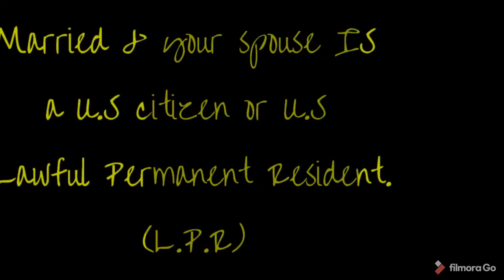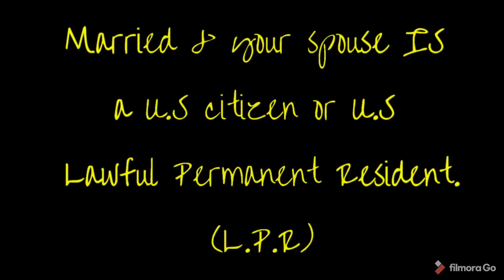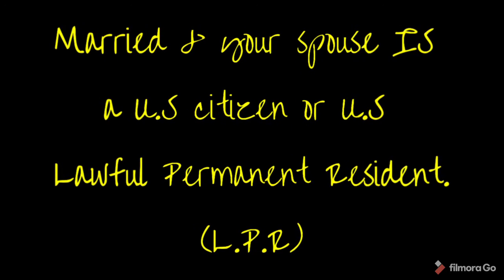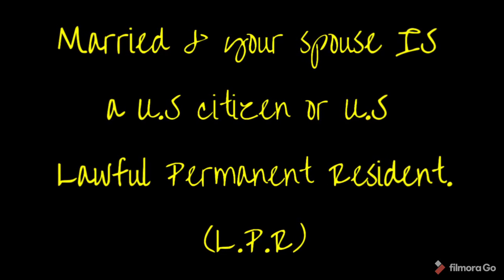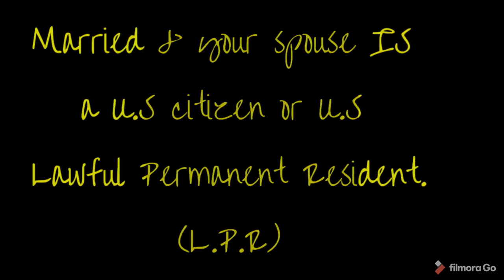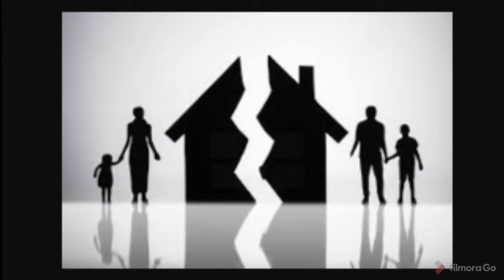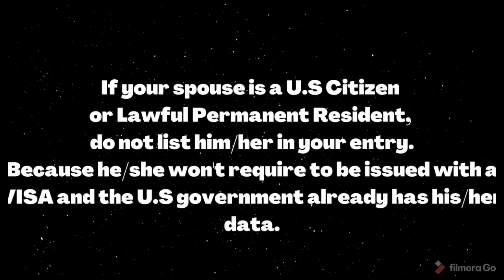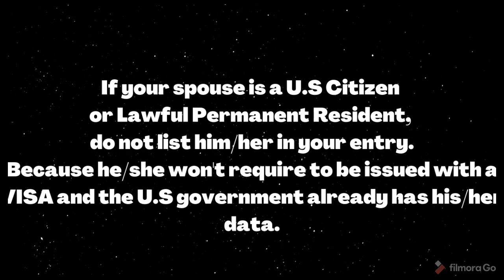Marriage Certificate Requirement in the DV Lottery Application||Is it Mandatory?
This video explains the marital status categories in detail,
in regards to the DV Lottery application.